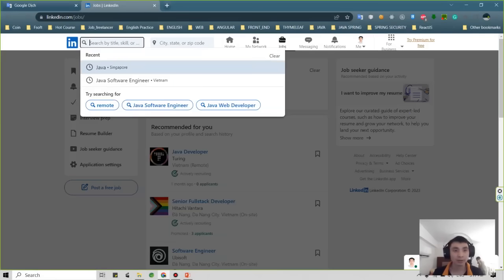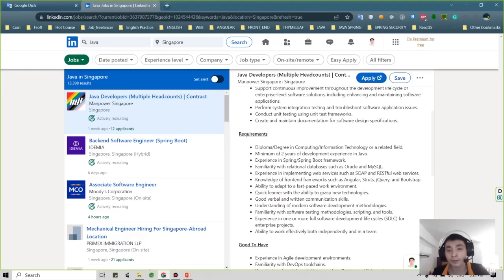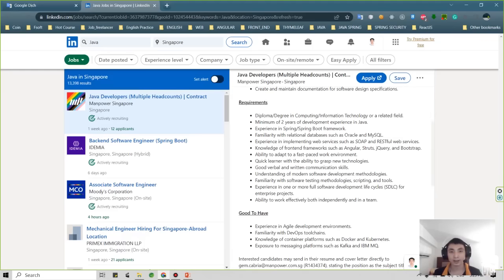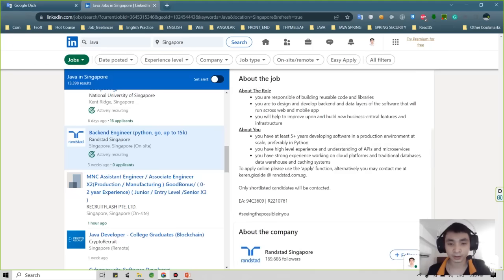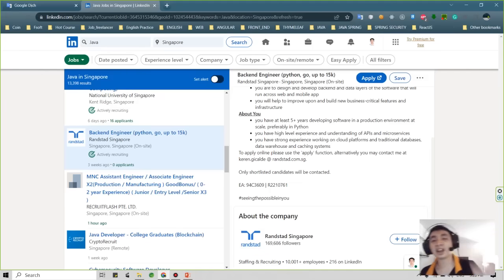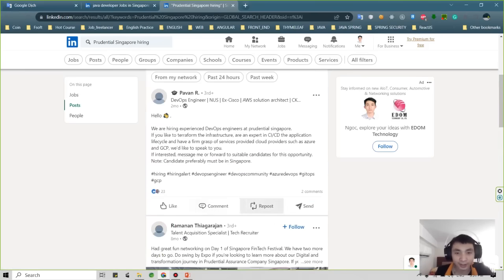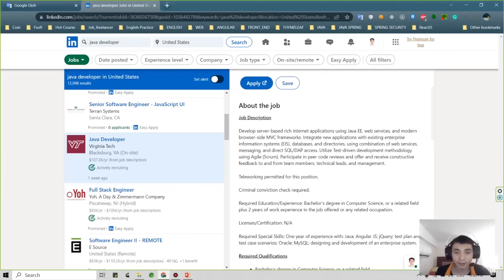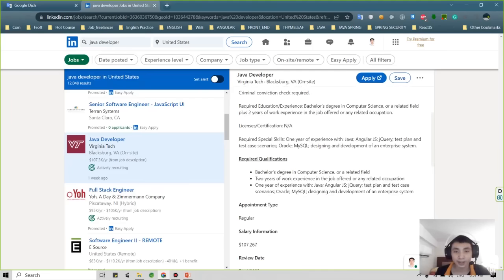Let's Talk Salary Java Engineers On Over The World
Java Engineers
IT Jobs
salary